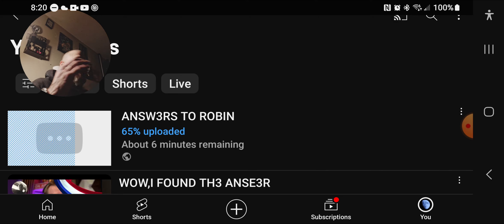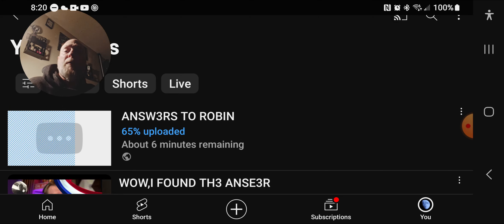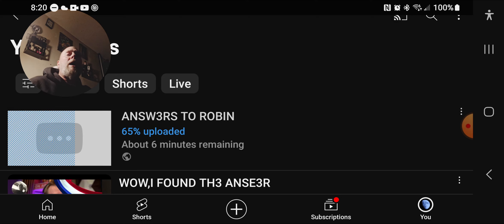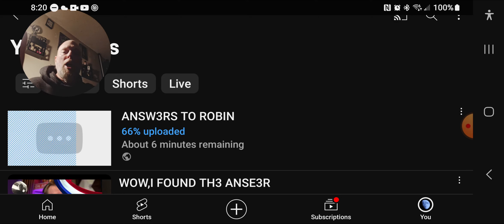I'VE GOT $600 ON A P1000